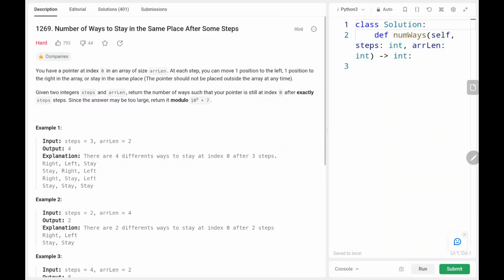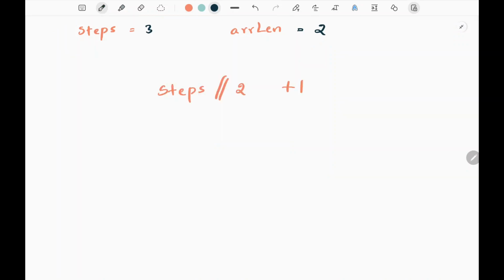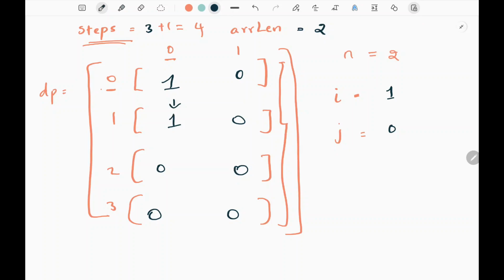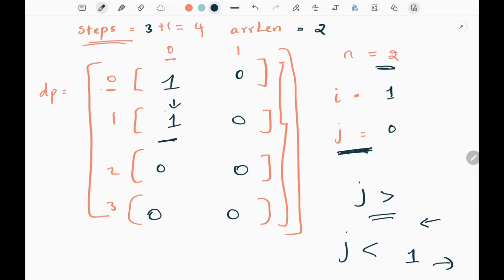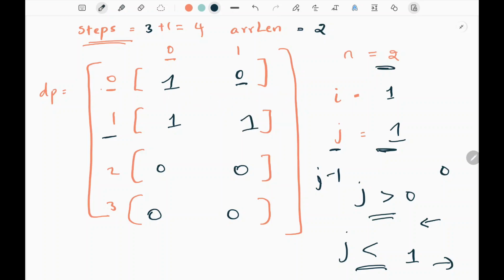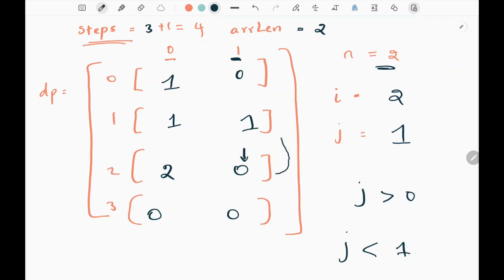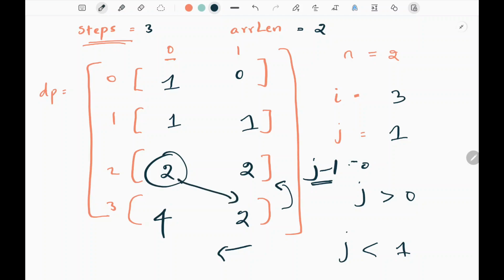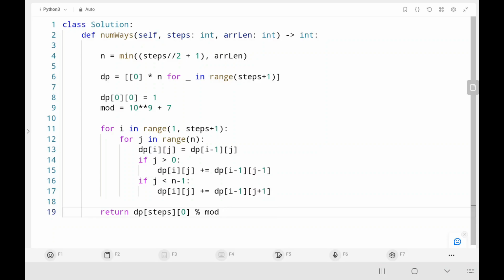Number of Ways to Stay in the Same Place After Some Steps - Leetcode 1269 - Python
This video talks about solving a leetcode problem called Number of Ways to Stay in the Same Place After Some Steps